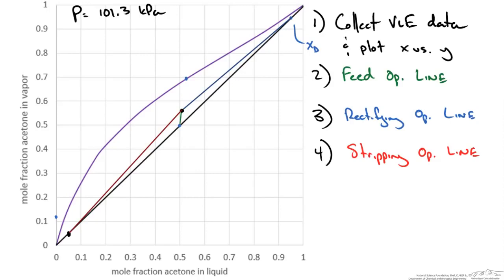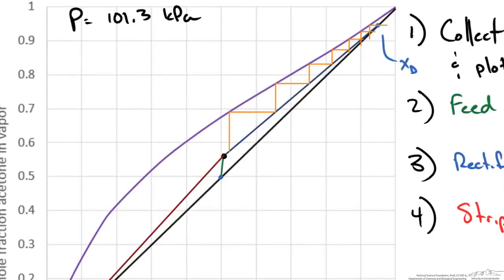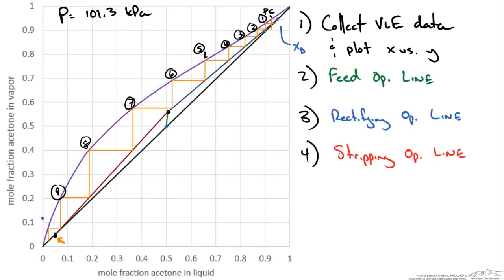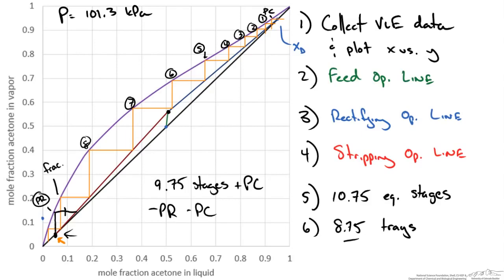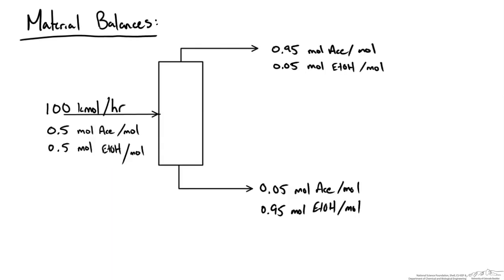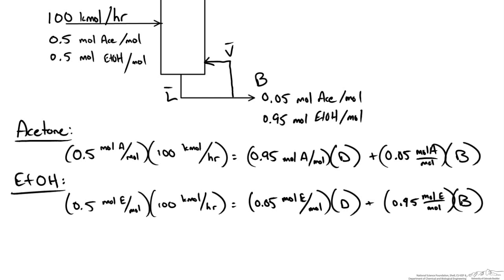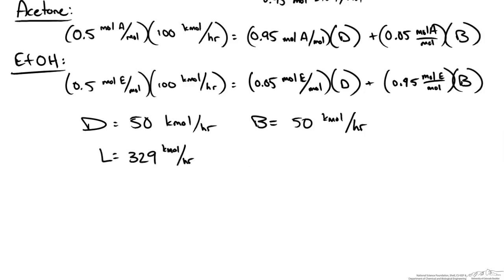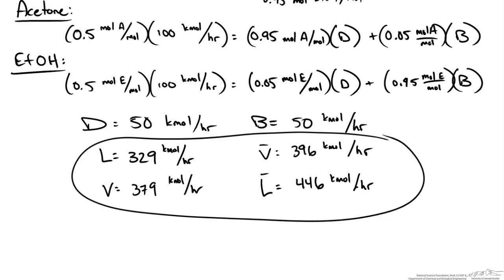McCabe Thiele Graphical Method Example Part 2